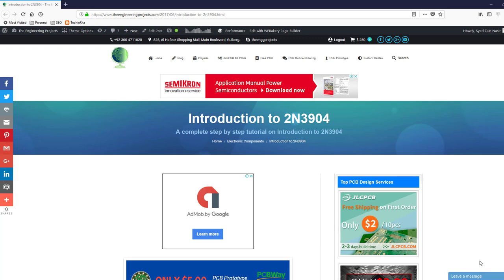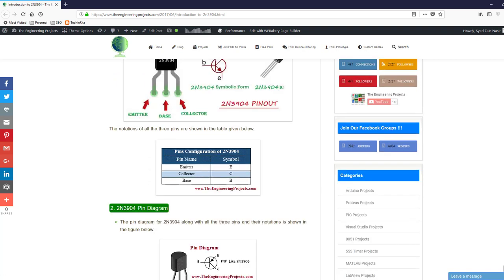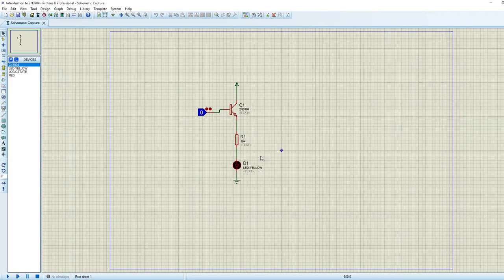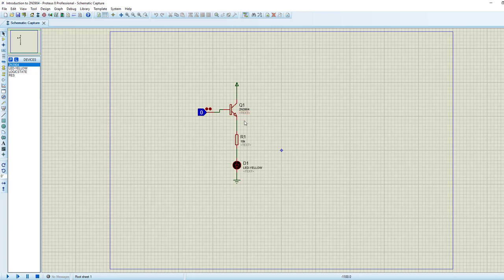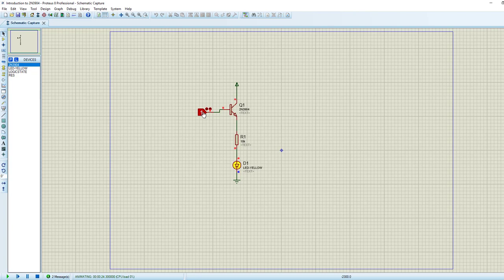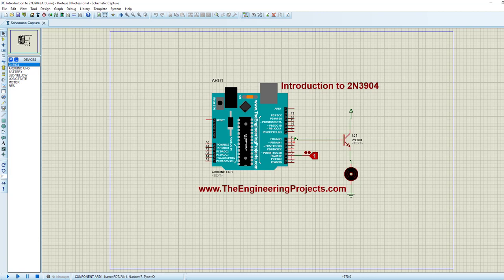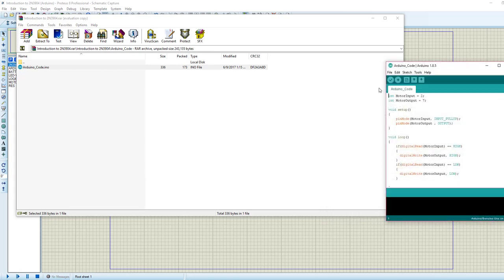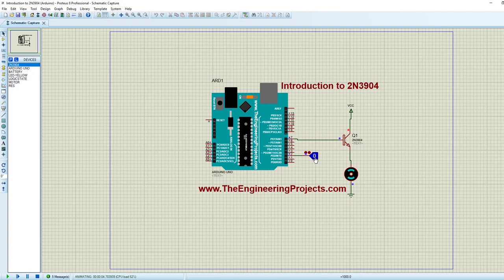Introduction to 2N3904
You can download the Proteus Simulation & Arduino Code for 2N3904 from this